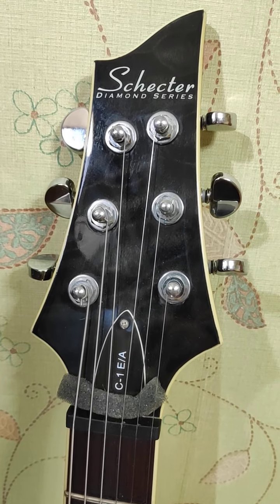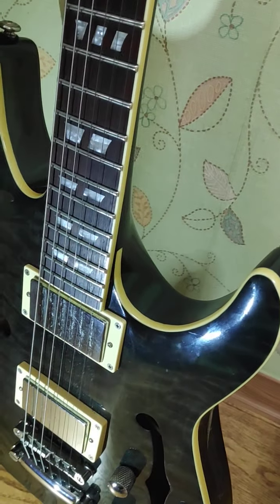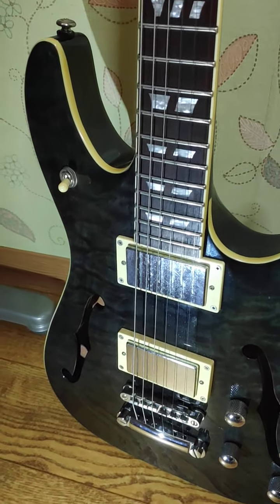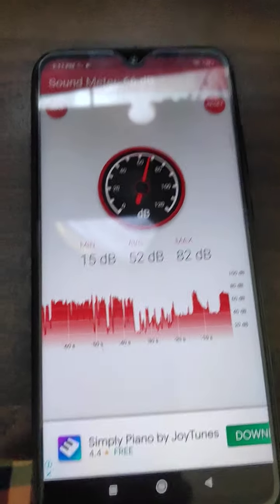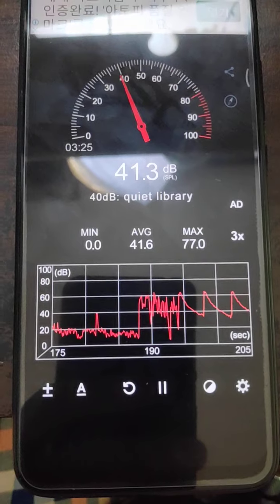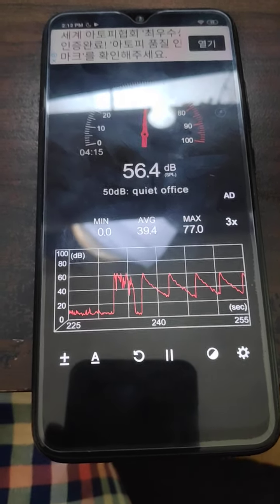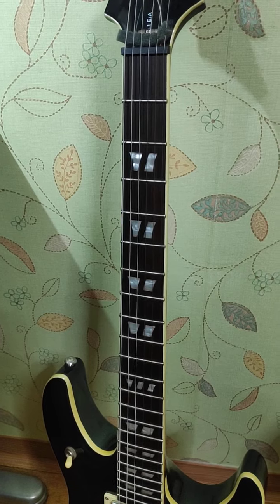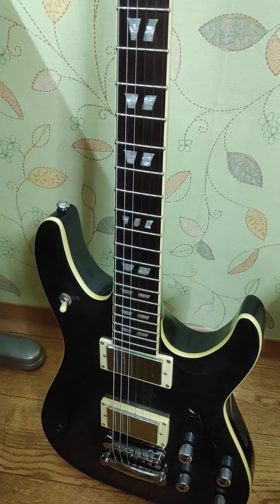Semi-hollow body vs solid body guitar: How loud?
loudness of unplugged semi-hollow guitar to solid body